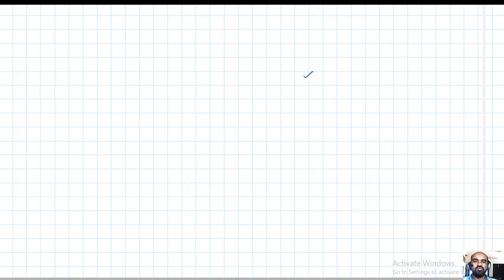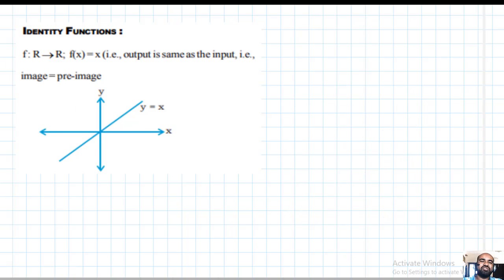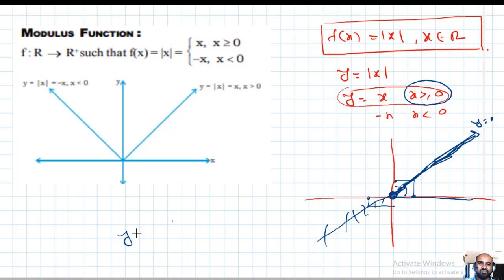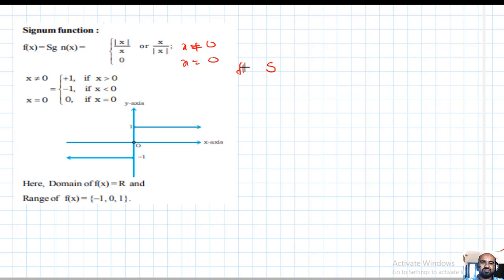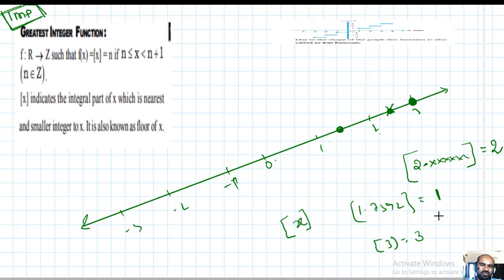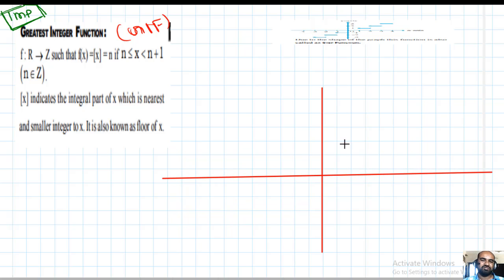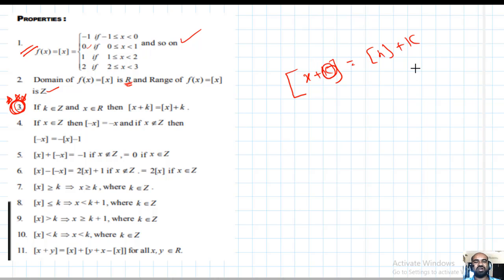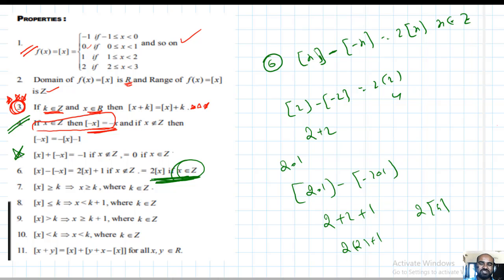FUNCTIONS PART 4 (jee mathematics)